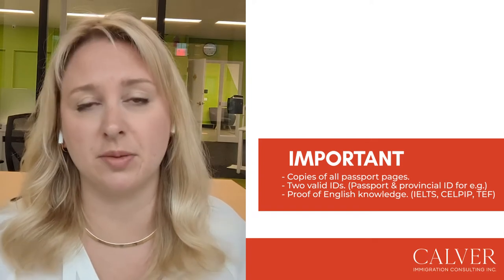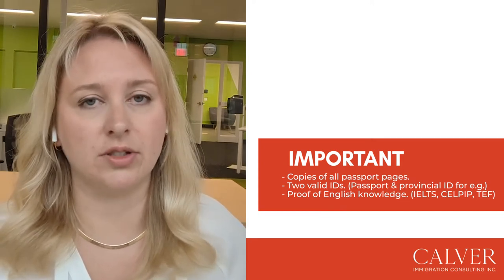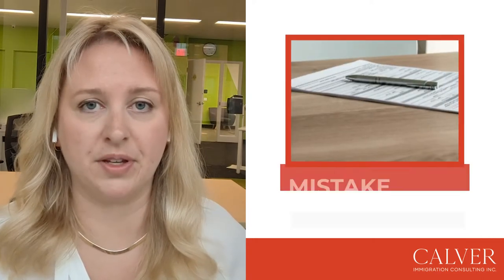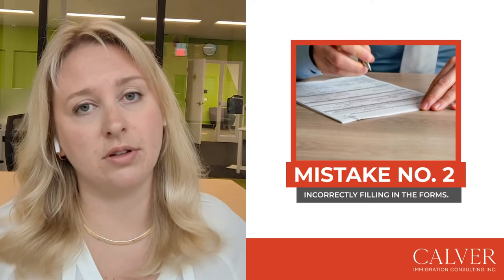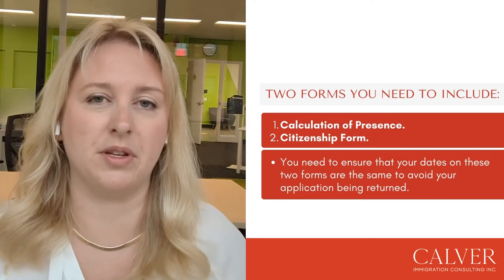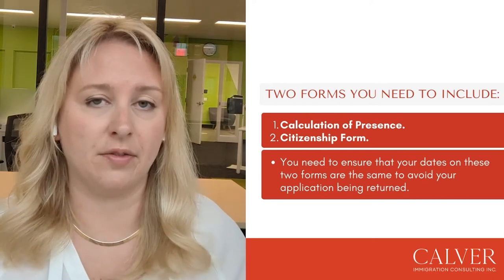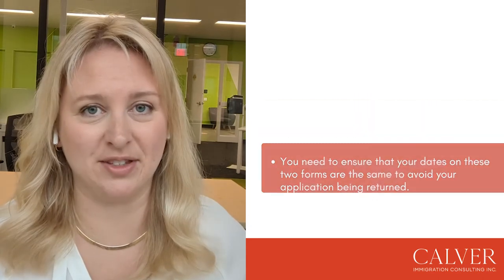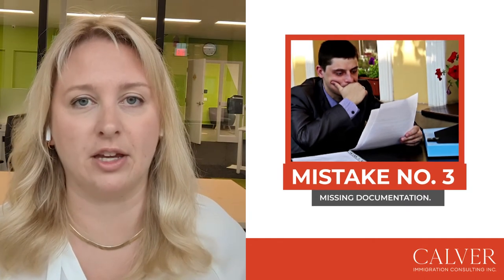How To Fix & Avoid Common Mistakes In The Canadian Citizenship Application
Making a mistake on your citizenship application can cost you valuable time and money.

In our latest video, we list the most common mistakes we see people make in their citizenship application and give you valuable tips as to how you can avoid them!

About Me:
My name is Jade Calver and I am a Registered Canadian Immigration Consultant. I own Calver Immigration Consulting Inc., a boutique immigration firm based in Oshawa, Ontario where I offer 1-on-1 appointments and specialized services both in-person and online to clients located internationally and in Canada.

In my spare time, I make informative immigration videos to help you understand the ever-changing Canadian immigration system.